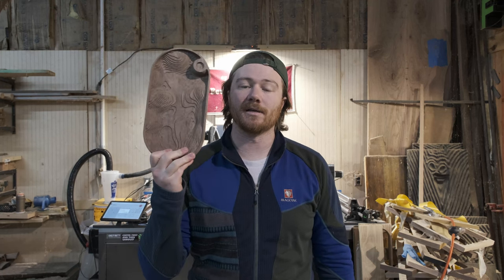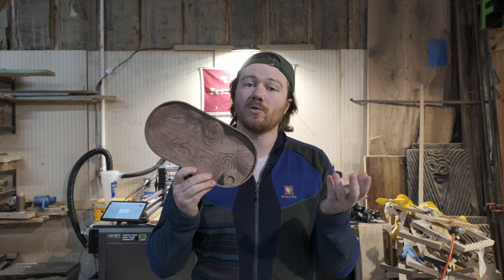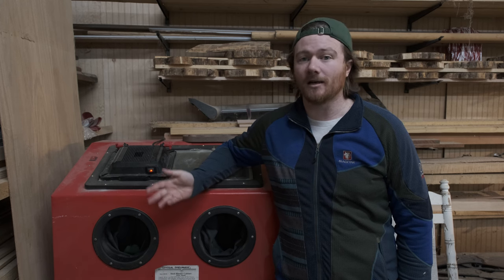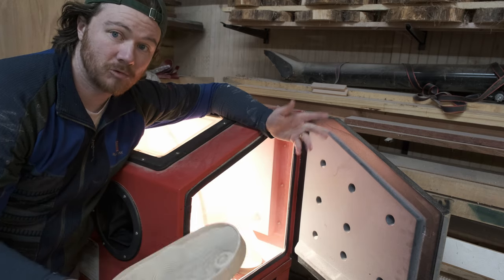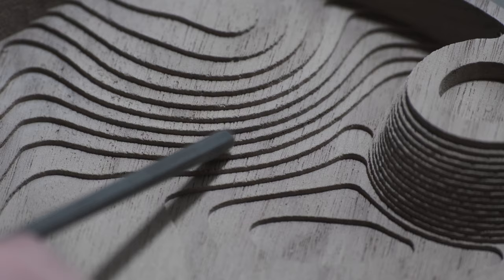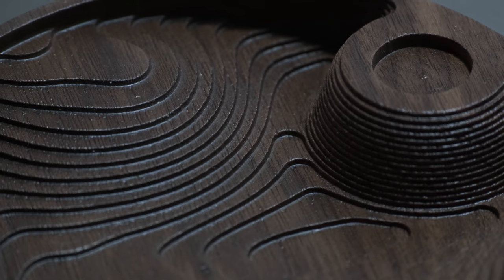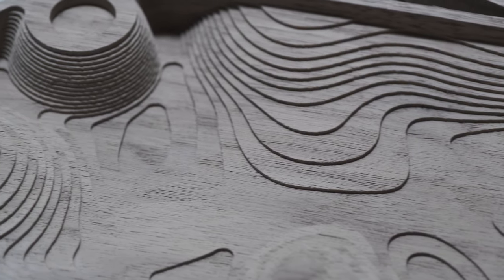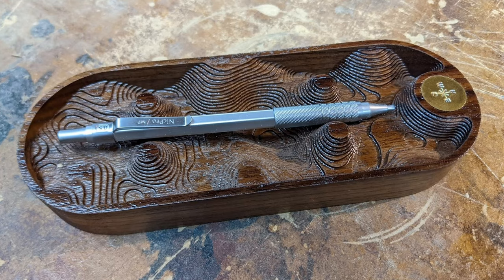How To Sandblast Wood Projects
In this video I go over how I use a harbor freight blast cabinet to sand my CNC projects. Small detailed sanding is often difficult, but this method textures the wood as well as removes all milling marks for a nice finish. My CNC is a Onefinity Journeyman- Checkout my channel for more videos on it!

Cheap Sandblast Cabinet
Glass Bead Media

My Favorite Bowl Bit
My Favorite Holding Tape
My Digital Calipers
My Favorite Downcut Bit